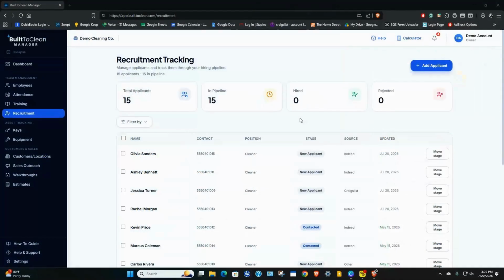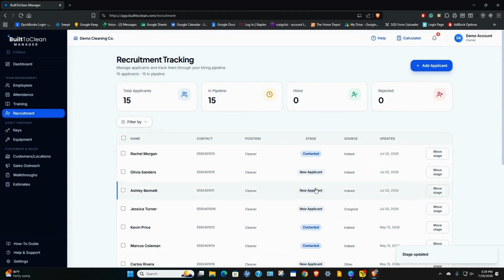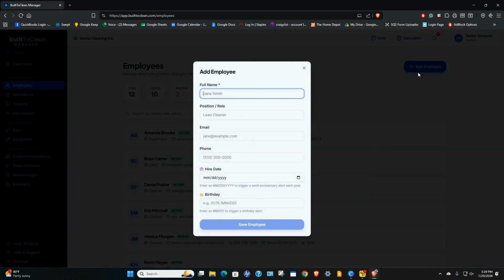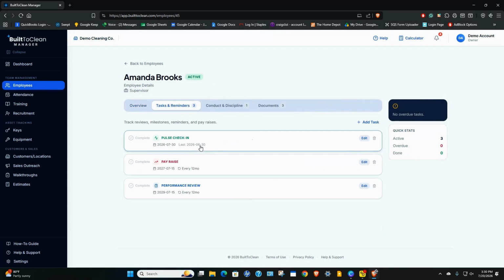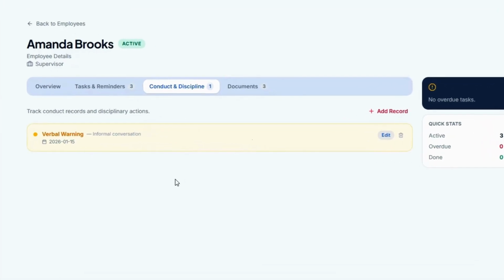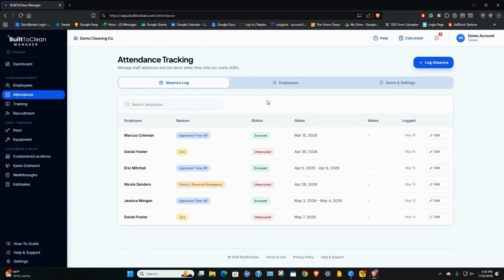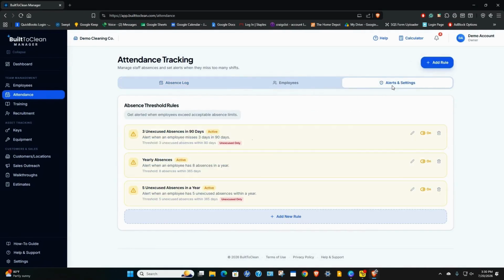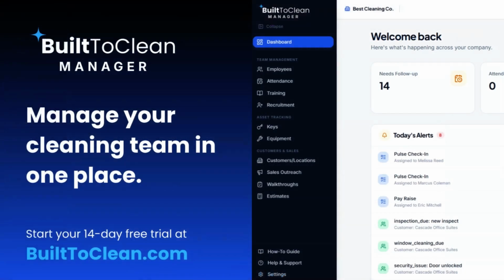Employee Management, Attendance & Recruiting | BuiltToClean Manager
Employee information should not get lost across paper files, folders, spreadsheets, emails, and text messages.

BuiltToClean Manager helps commercial cleaning companies organize recruiting, employee records, and attendance documentation in one place.

With BuiltToClean, you can:

✓ Track applicants from application through interview, offer, and onboarding
✓ Record call-ins, scheduled days off, and other attendance events
✓ Mark attendance records as excused or unexcused
✓ Review an employee’s attendance history when needed
✓ Keep recruiting and employee information organized as your company grows

BuiltToClean Manager was created by a commercial cleaning company owner with more than 16 years of industry experience.